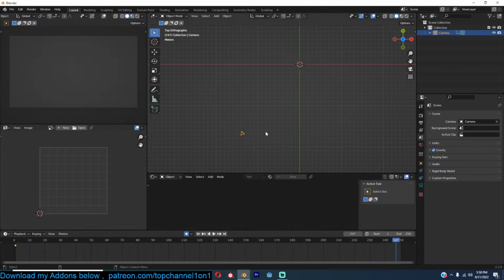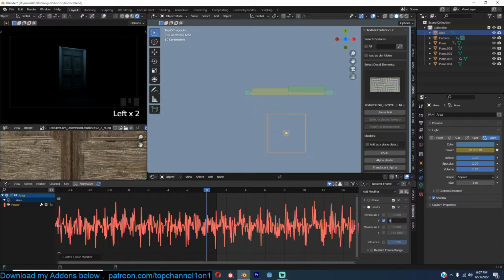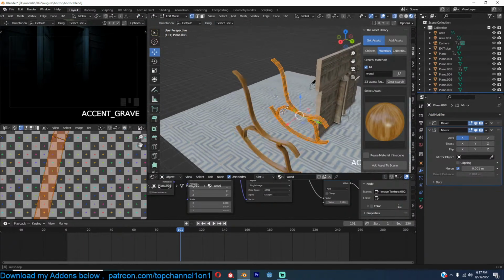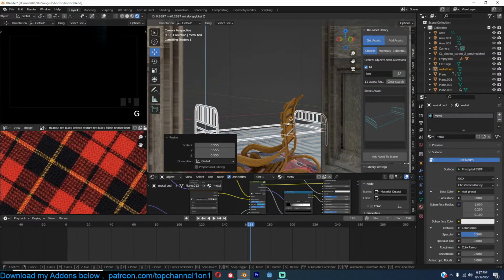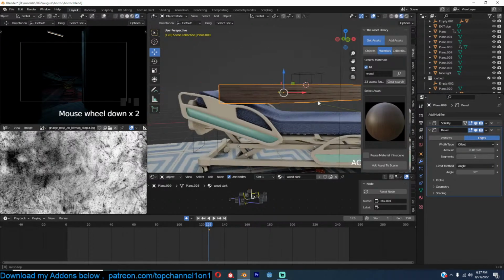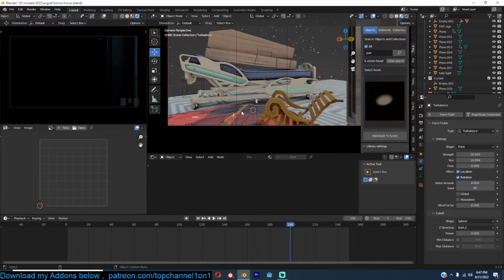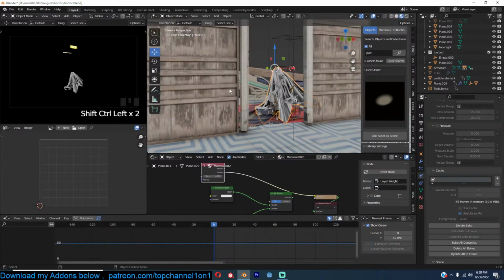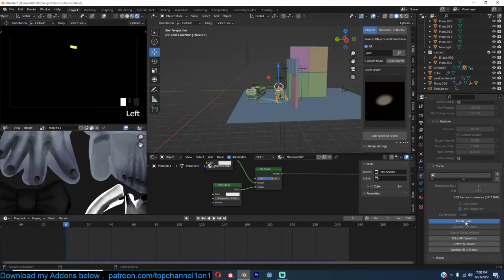🔴 blender live - creating a horror short film in blender